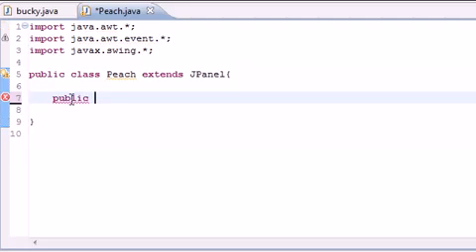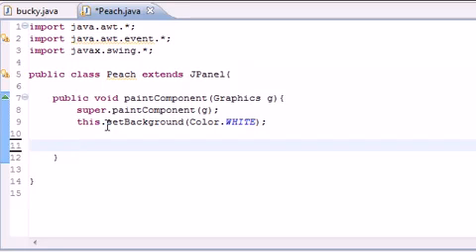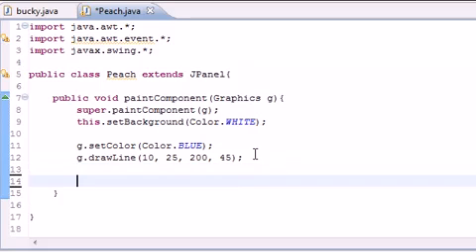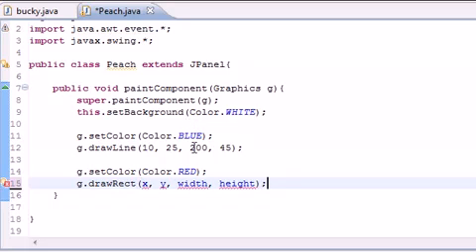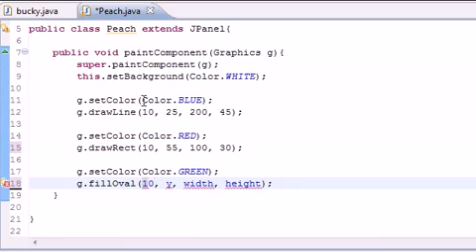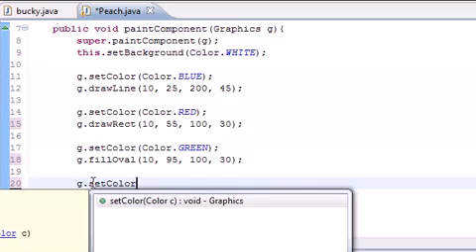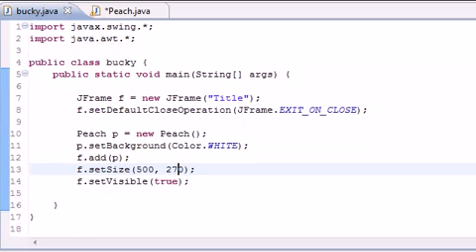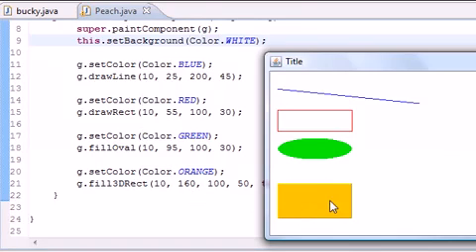Java Programming Tutorial - 86 - Drawing More Stuff